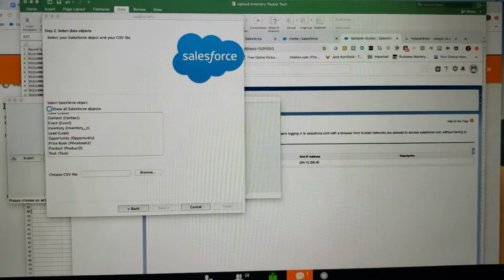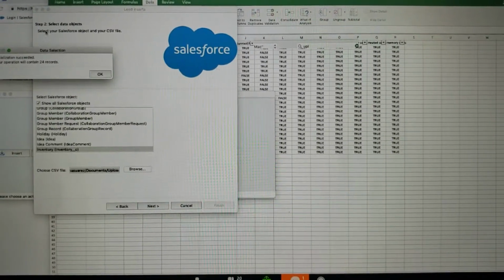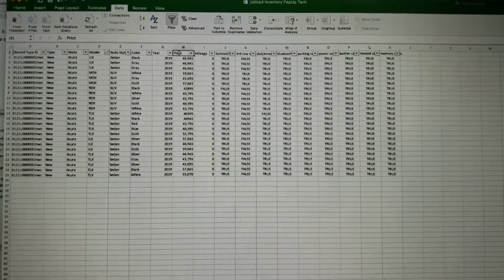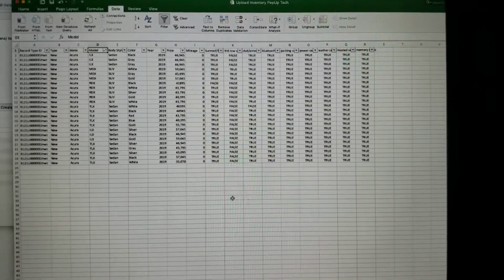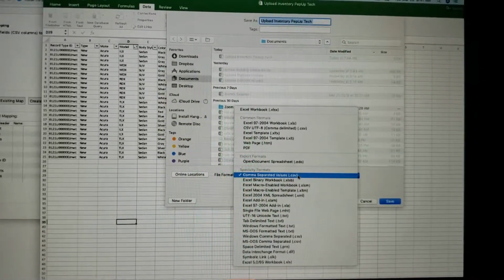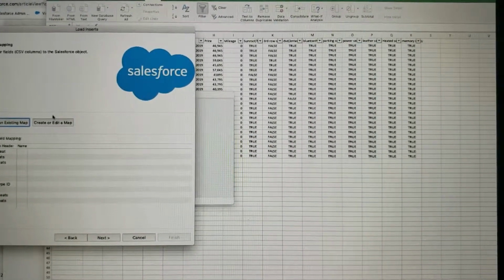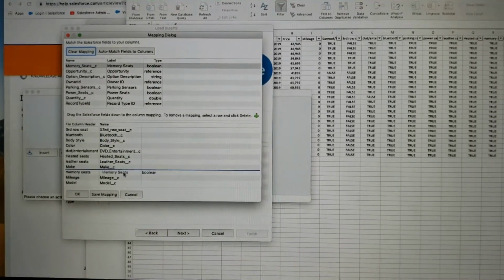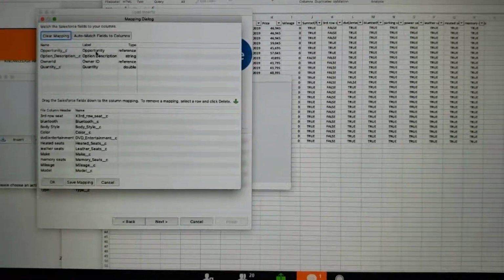Class 3-26-19 Step 2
Data loading